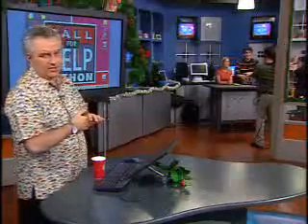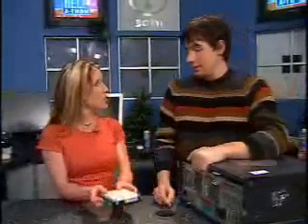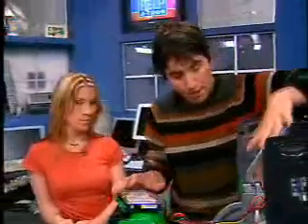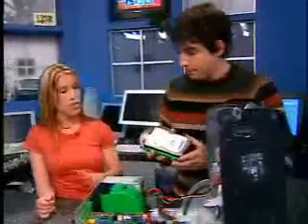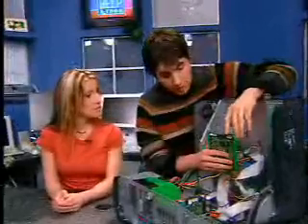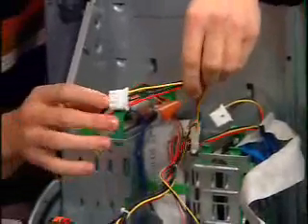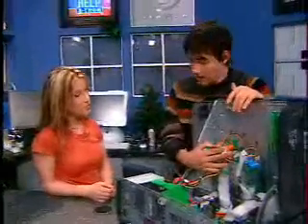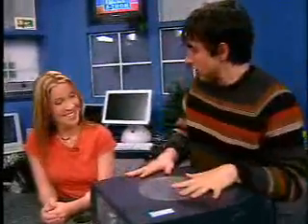Installing a New IDE HDD with Kevin Rose and Sarah